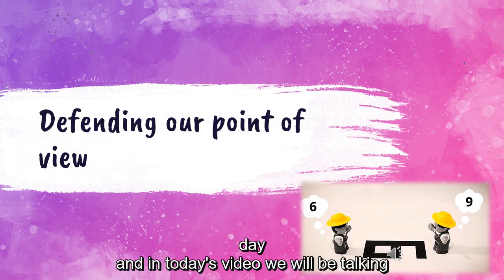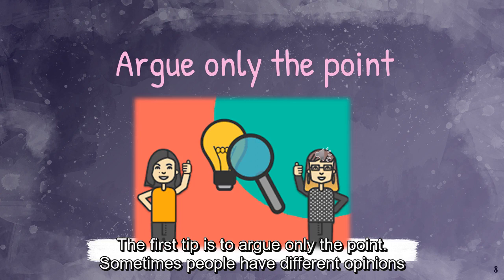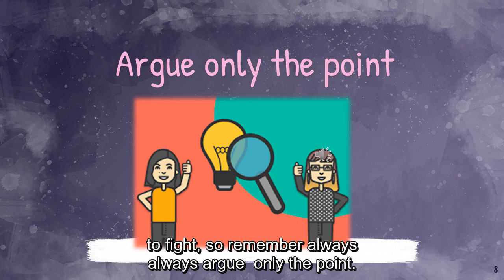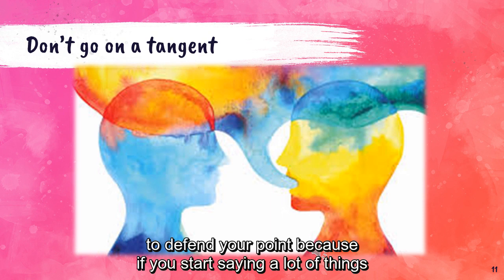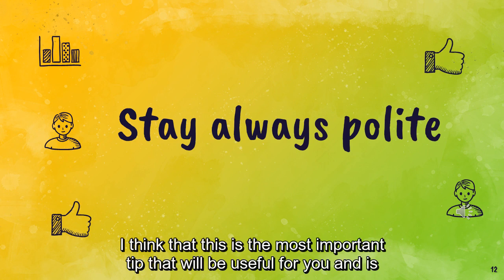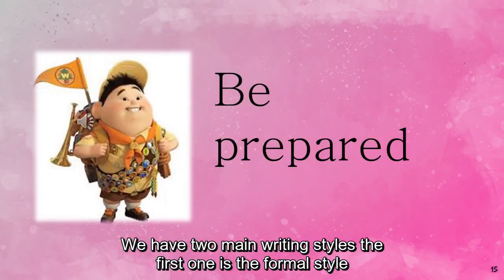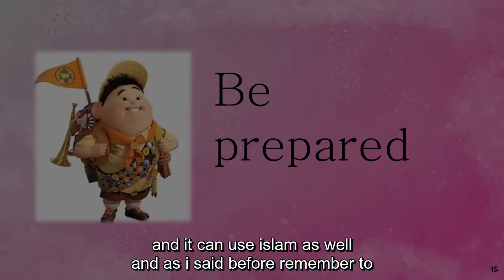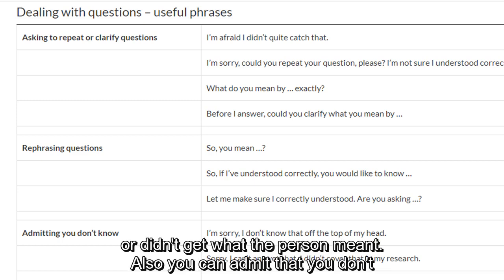Defending Our Point of View